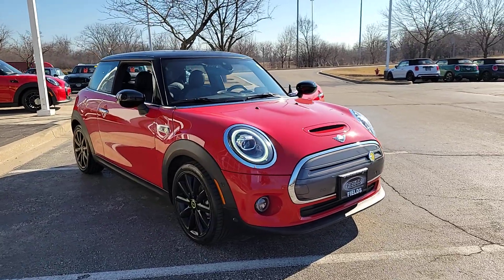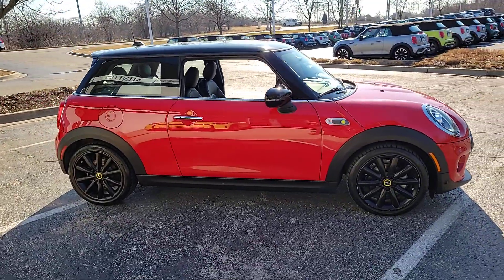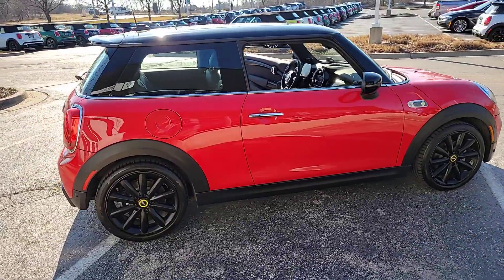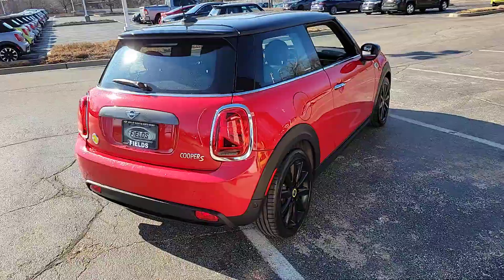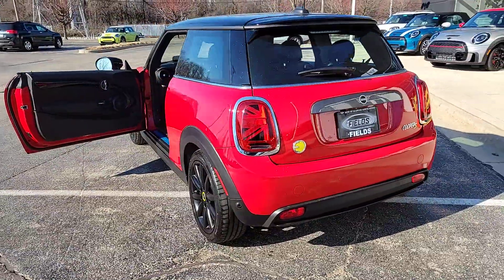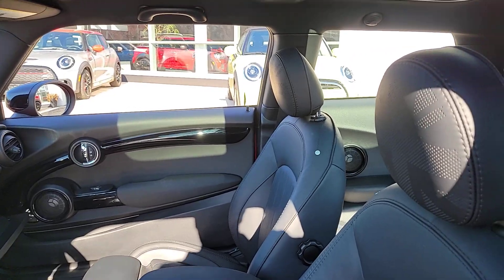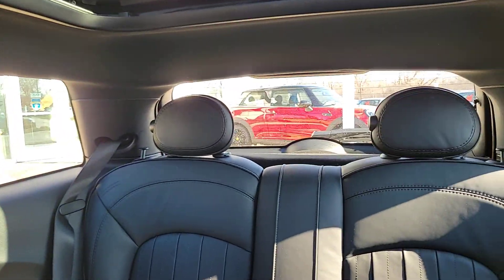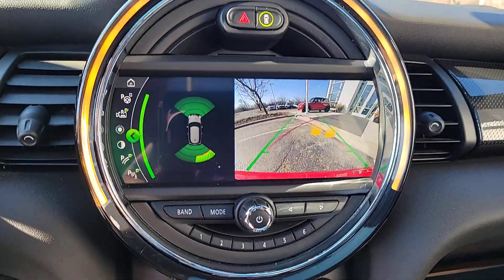2021 MINI Cooper_SE_Electric Iconic IL Lake Bluff, Chicago, Evanston, Northbrook, Glenview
Pre-Owned 2021 MINI Cooper_SE_Electric Iconic available at Mini of Glencoe located in 2100 Frontage Road, Glencoe, IL, 60022. Servicing the Lake Bluff, Chicago, Evanston, Northbrook, Glenview area.

Here is a wonderful   2021  MINI Hardtop.  This artfully Mini Cooper Hardtop delivers track-inspired handling, fun-loving retro styling, advanced safety features like automated emergency braking, and loads of personality. Driving it makes you smile from the inside out. The following are some of this vehicles highlighted options: Pre-Collision System, Intelligent Auto on/off High Beams, Keyless Entry, Back-Up Camera, Heated Mirrors, Fog Lamps, Keyless Start, Multi-Zone A/C, Bluetooth® Connection, Aluminum Wheels. Rediscover the joy of driving  when you're at the wheel of this charismatic Mini Cooper Hardtop. Treat yourself to a road test today. Our staff will toss you the keys and give you an outstanding customer experience.